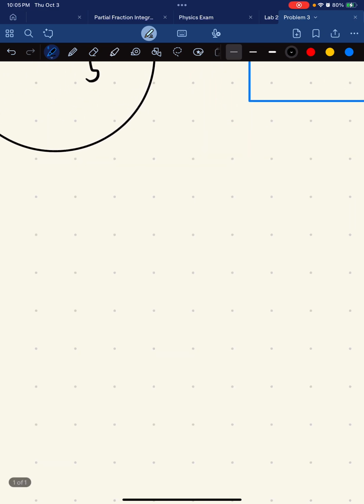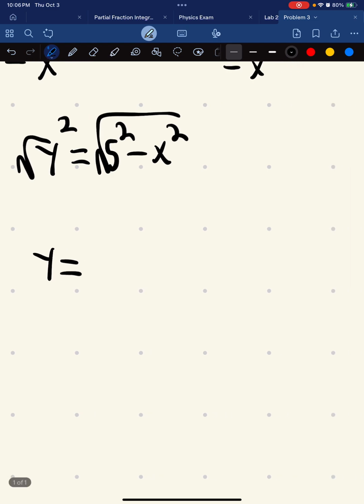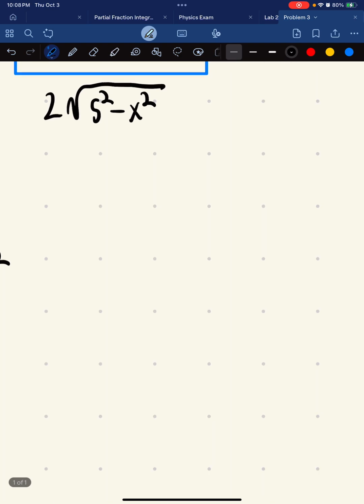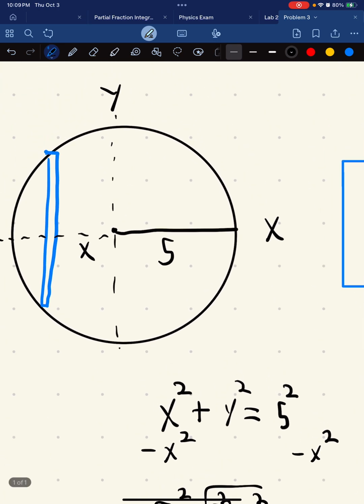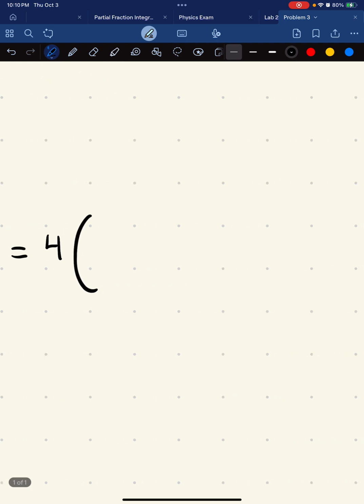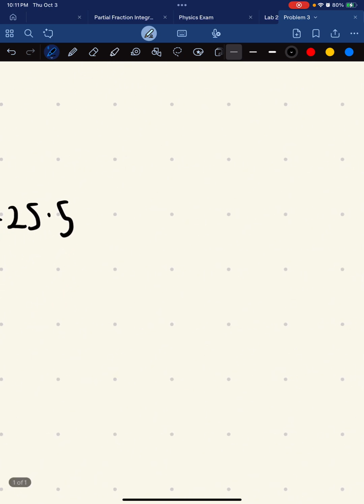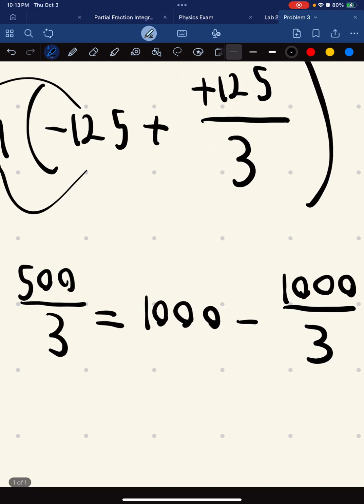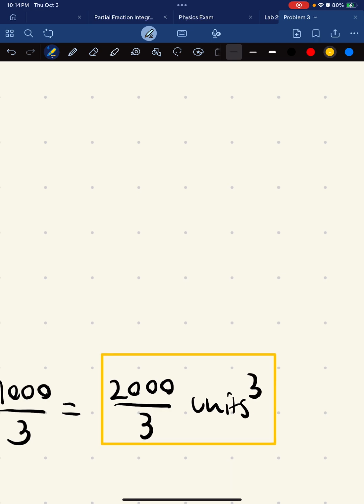Problem #3, Volume of a solid with a circular base and square cross sections.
The volume of a solid whose base is a circular disk with a radius of 5 and parallel cross sections perpendicular to the base are squares